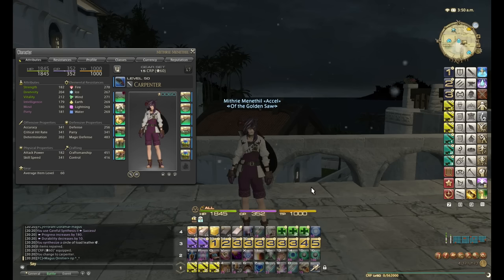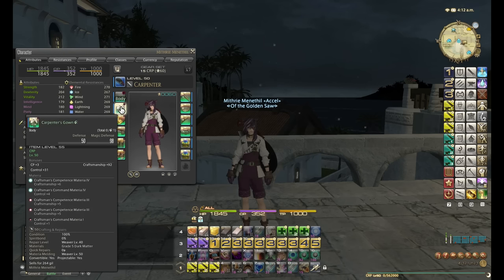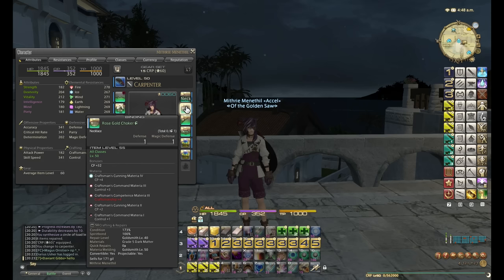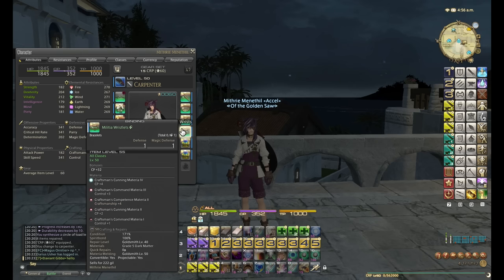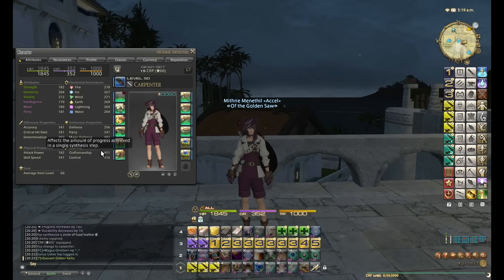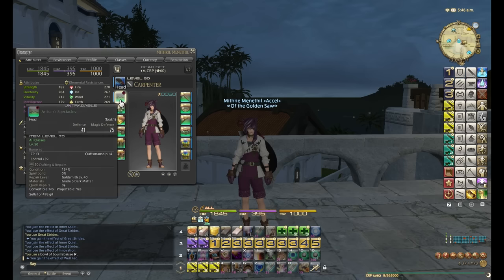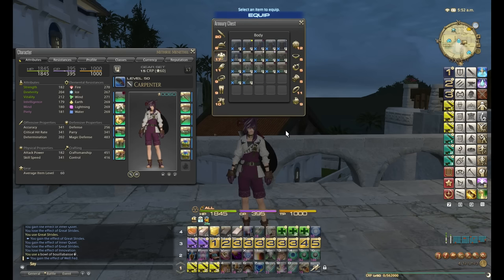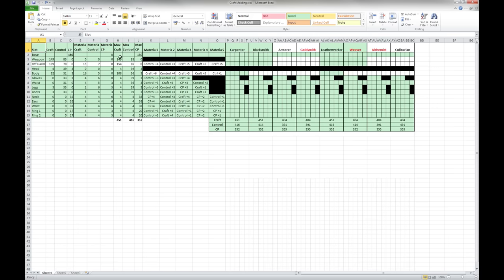FFXIV 2.45 0458 Crafting Max Stats Guide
In this episode, I show my theoretical maximum gear guides, that allows me to have 451 Craftmanship, 416 Control and 352 CP unbuffed.

With HQ CP food I am able to get 395 CP which allows me to do most of crafting easily with macros.

Mithrie